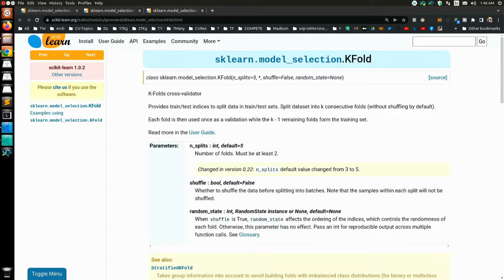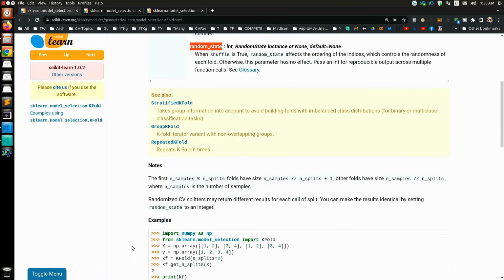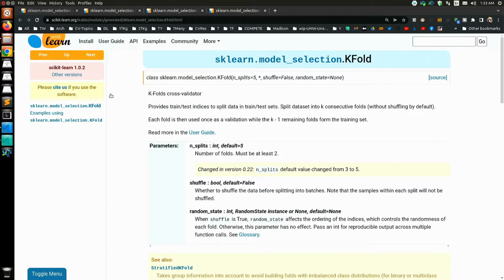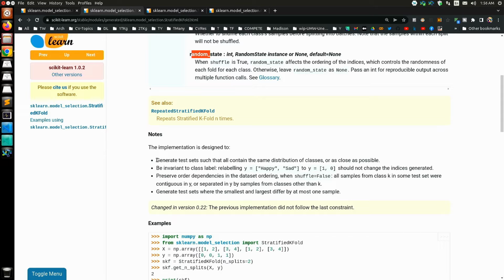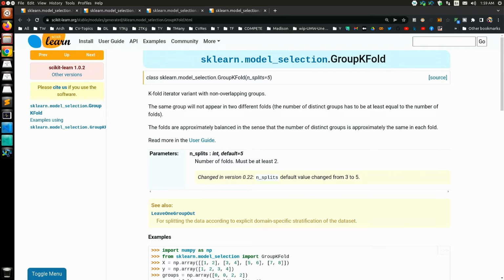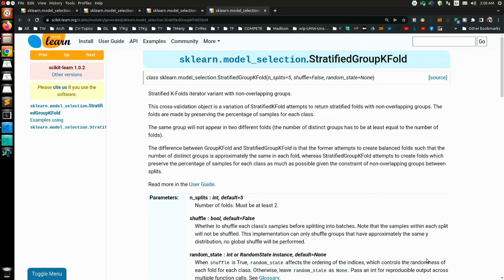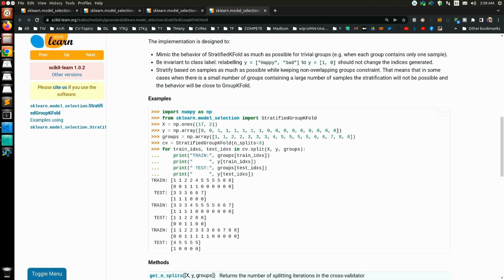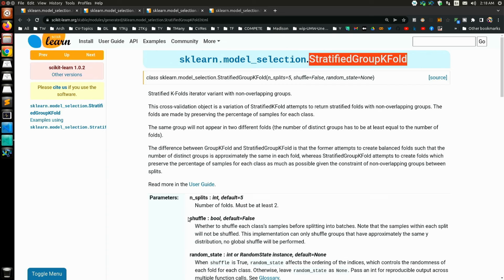Different ways to do K-Fold Cross Validation | Deep Learning | Machine Learning | Data Science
1. KFold
2. StratifiedKFold
3. GroupKFold
4.StratifiedGroupKFold

7.5 Hours of Course - 6 different GAN Architecture implementations from scratch with PyTorch